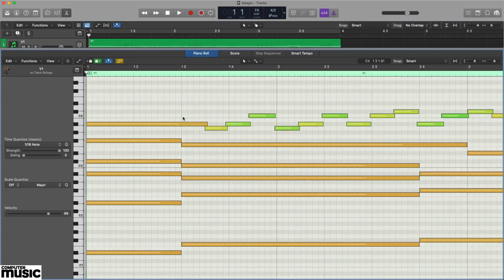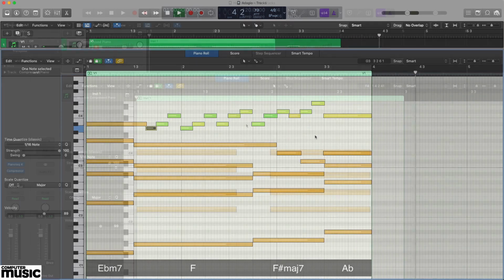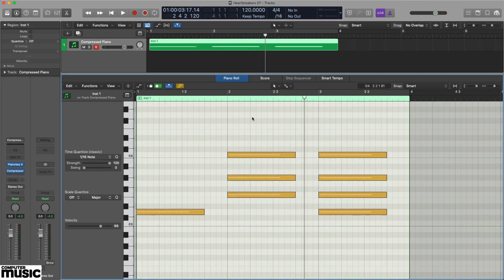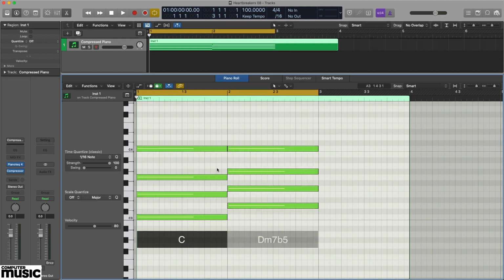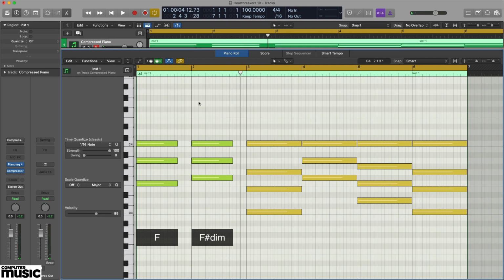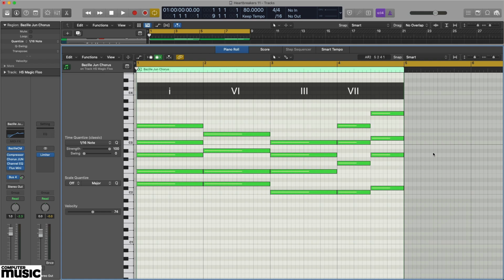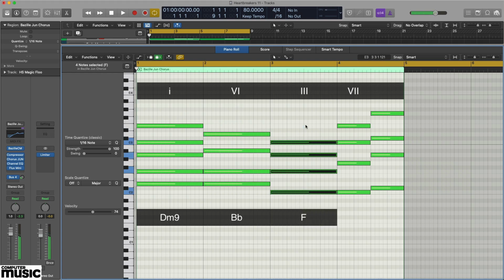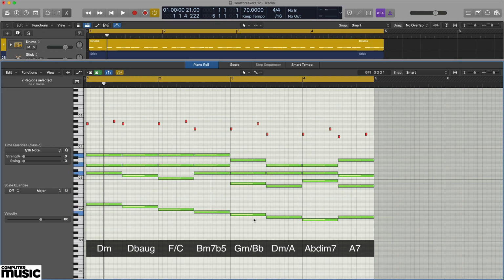Songwriting Masterclass: Composing - Heartbreaker Chords